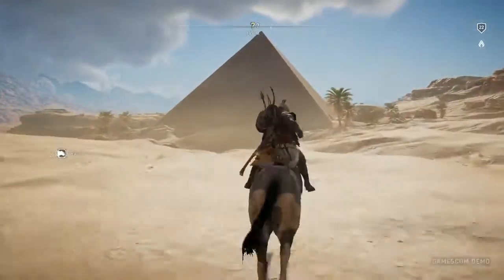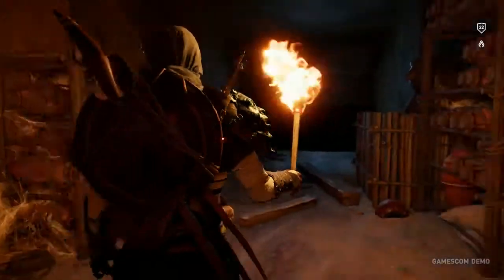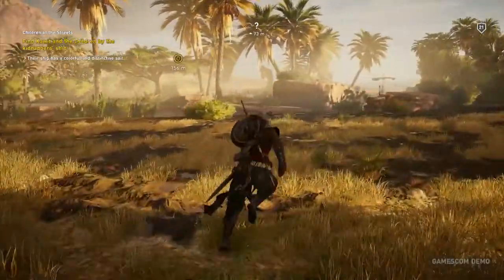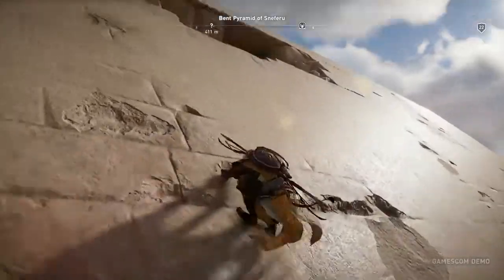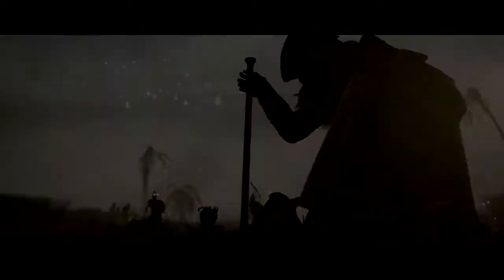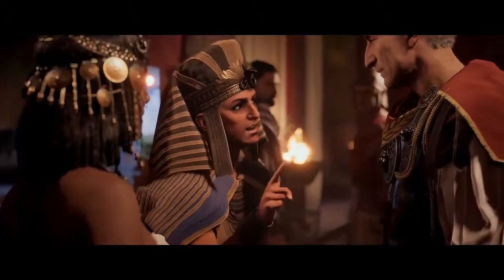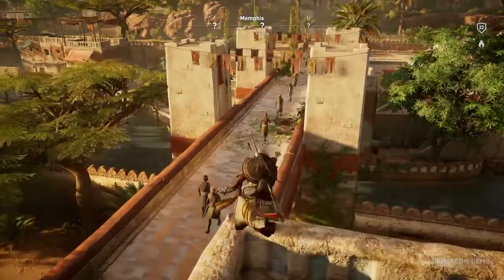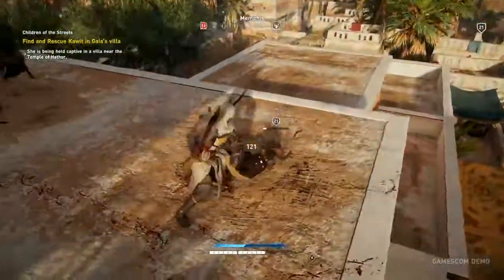Assassins Creed Origins GamesCom 2017 Gameplay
Assassin's Creed Origins director Ashraf Ismail and historian Maxime Durand talk about the important characters you'll encounter on your adventure through Ancient Egypt and what you'll be doing while exploring a vast world in conflict.

Journey into Ancient Egypt, the most mysterious place in history, during a crucial period that will shape the world. Discover the secrets behind the Great Pyramids, forgotten myths, the last pharaohs, and – engraved in long-lost hieroglyphics – the origin story of the Assassin’s Brotherhood.

For the last four years, the team behind the acclaimed Assassin’s Creed® IV Black Flag® has been focused on crafting a new beginning for the franchise. Fight in a completely new way where you transition seamlessly between unique ranged and melee weapons, and take on multiple enemies at once. Choose your Assassin skills while exploring the full country of Ancient Egypt, engaging in multiple quests and gripping stories along a journey that will change civilization.

FEATURES:

Experience the Mysteries of Ancient Egypt – Uncover lost tombs, explore the Great Pyramids, and discover the secrets of mummies, the gods, and the last pharaohs.

An Origin Story – Start here, at the very beginning, with the never-before-told origin story of Assassin’s Creed. You are Bayek, protector of Egypt, whose personal story will lead to the creation of the Assassin’s Brotherhood.

Embrace Action-RPG – Experience a completely new way to fight as you loot and use a variety of weapons with different characteristics and rarities. Enjoy deep RPG progression mechanics, choose your preferred abilities, and challenge your skills against unique and powerful bosses.

Each Quest is a Memorable Adventure – Pick and tackle quests at your own pace: each of them tells an intense and emotional story full of colorful characters and meaningful objectives.

Explore a Full Country – From deserts to lush oases, from the Mediterranean Sea to the tombs of Giza, fight your way against dangerous factions and wild beasts as you explore this gigantic and unpredictable land.